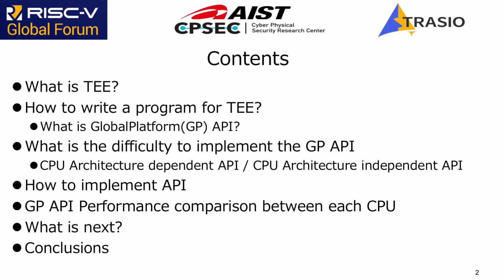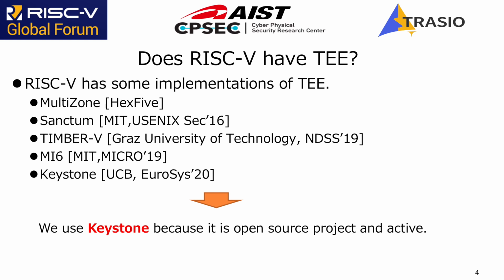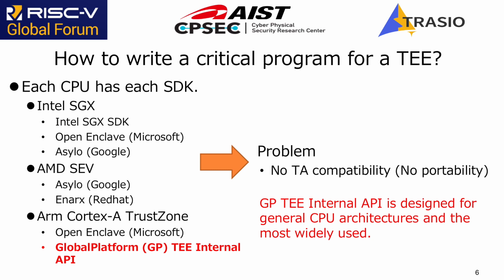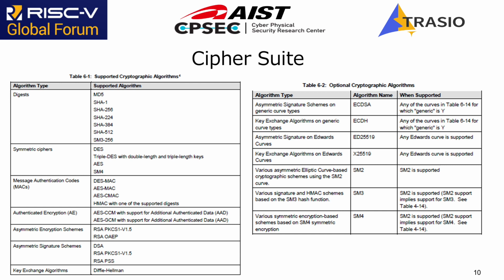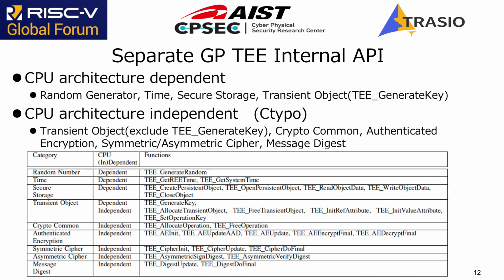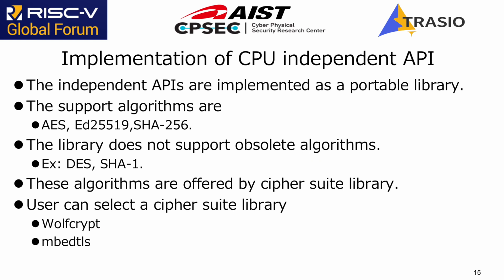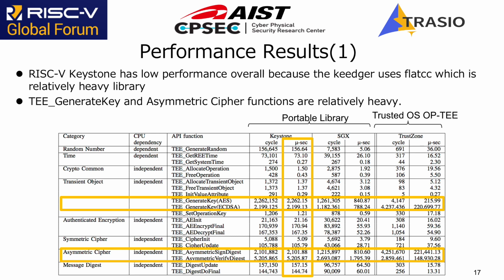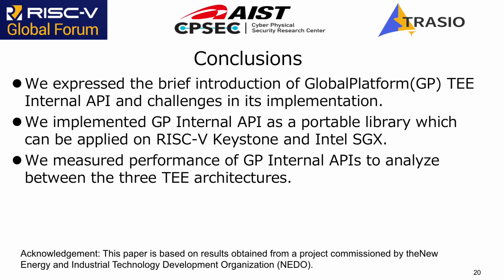Portable Implementation of GlobalPlatform API for TEE - Kenta Nakajima & Kuniyasu Suzaki, TRASIO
Portable Implementation of GlobalPlatform API for TEE - Kenta Nakajima & Kuniyasu Suzaki, Technology Research Association of Secure IoT Edge Application Based on RISC-V Open Architecture (TRASIO)

TEE (Trusted Execution Environment) is a CPU feature that offers an isolated environment for critical processing. RISC-V has some TEE implementations, i.e., Keystone, Sanctum, etc. However, each CPU offers an original programming model and the portability is not kept. GlobalPlatform (GP) offers TEE Internal APIs, but it is used on ARM TrustZone mainly. Most implementations are on a Trusted OS and cannot be port to another TEE easily.

We implement GP TEE APIs as a portable library. Most APIs are independent of CPU architecture, but some APIs are not (e.g., Secure Storage, Secure Timer) and implemented for each architecture. The current library is available for RISC-V Keystone and Intel SGX, and the performance was measured on both architectures (Pentium and SiFive Unleashed). The results showed that most are the same but the low performance of secure storage on Keystone.